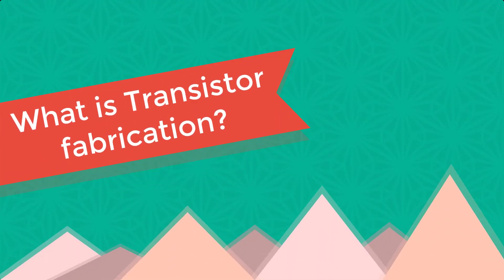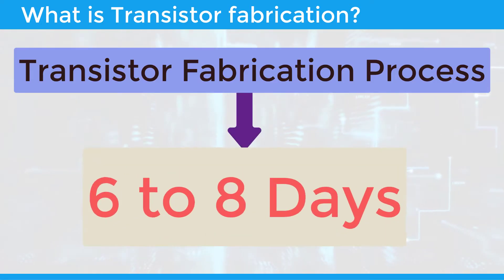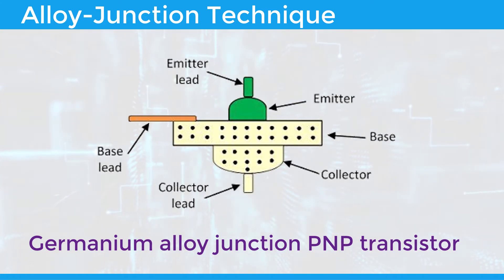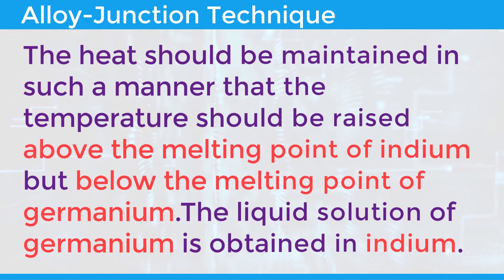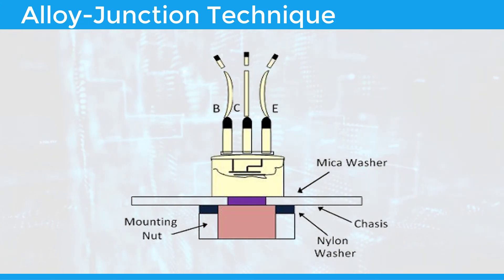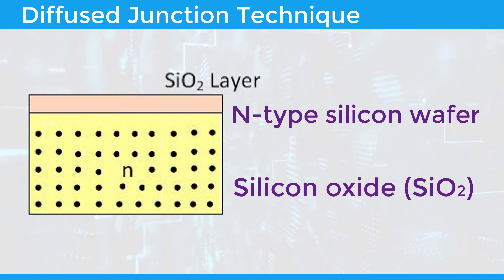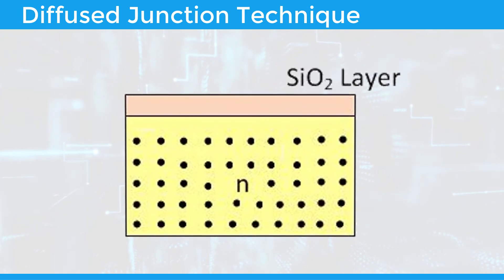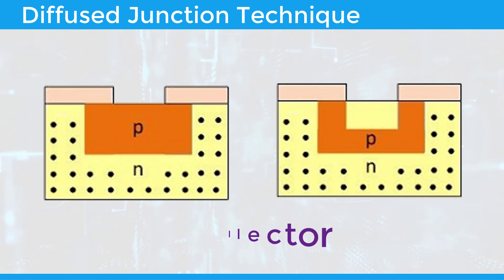What is Transistor Fabrication | Alloy Junction Technique | Electronic Circuits | Engineering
Team SimplyInfo.net